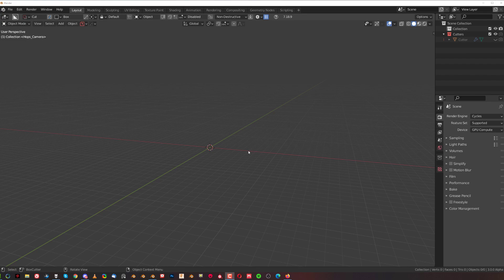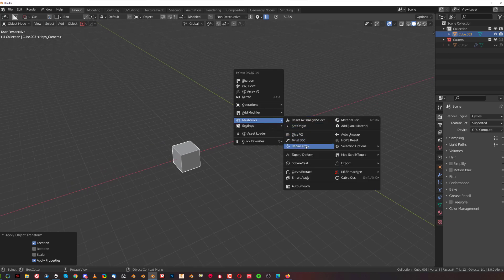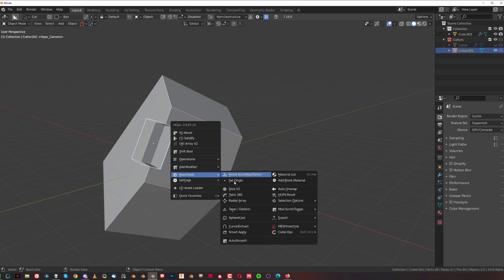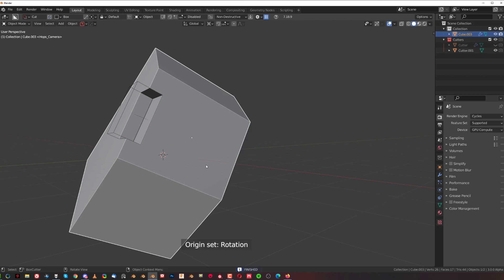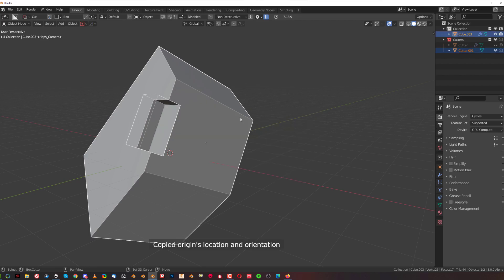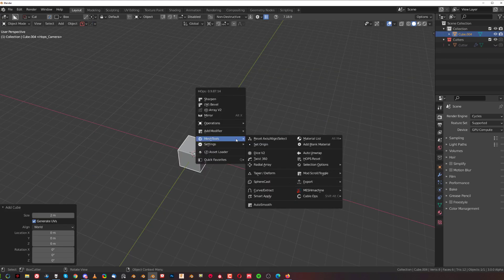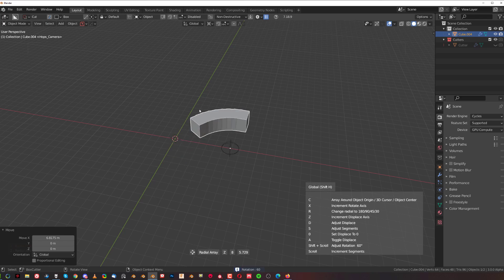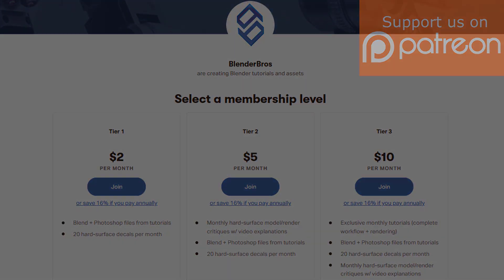NEW HardOPS Radial Array is INCREDIBLE - Blender tutorial